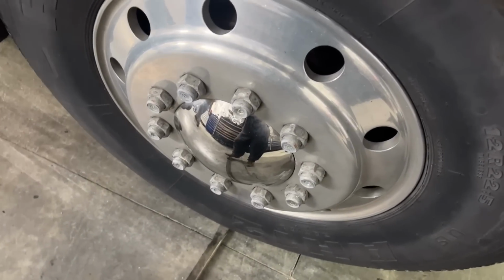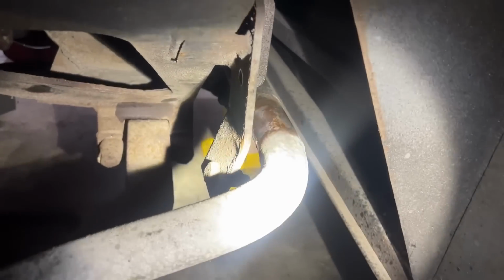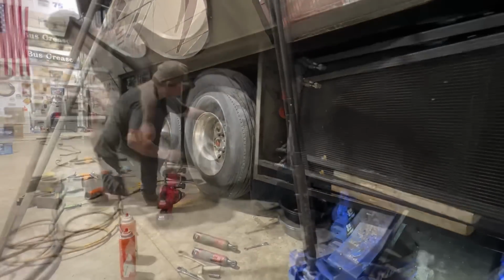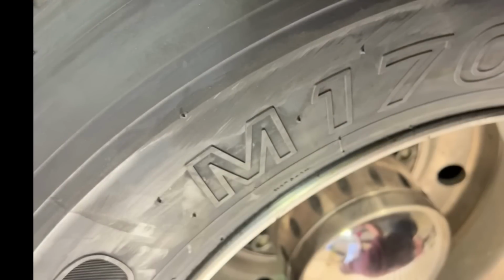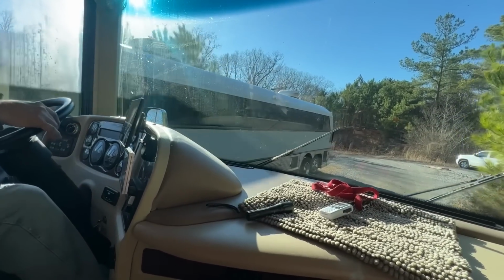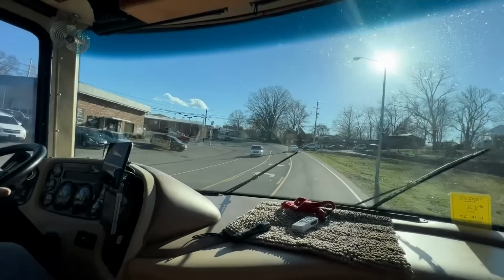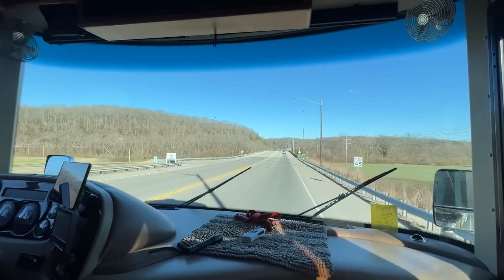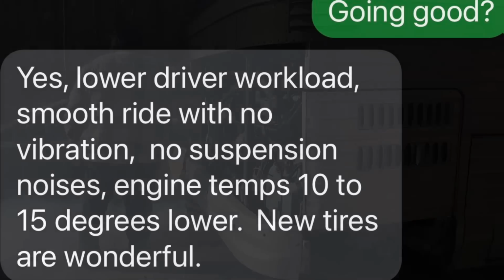Country Coach suspension, steering, handling, and cooling issues. Lots of hard work needed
Leaking radiator, clunky suspension, steering play, old airbags, bad kingpin and more.  Getting new tires set to the correct pressures will really make a big handling improvement.